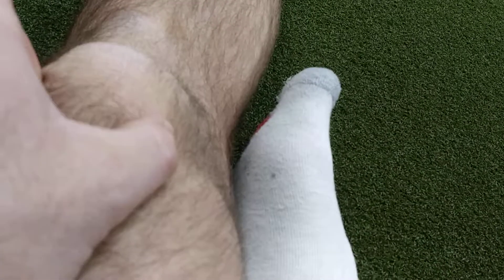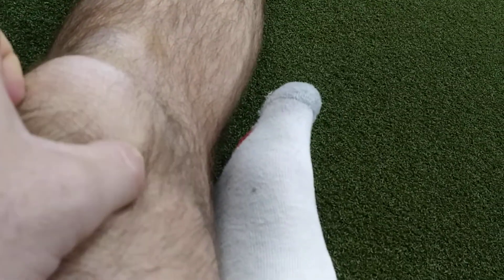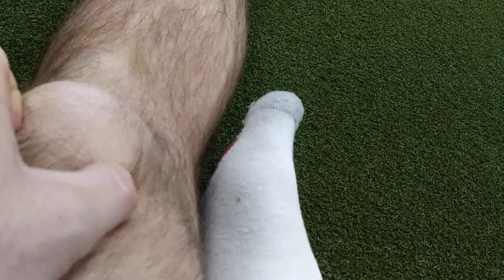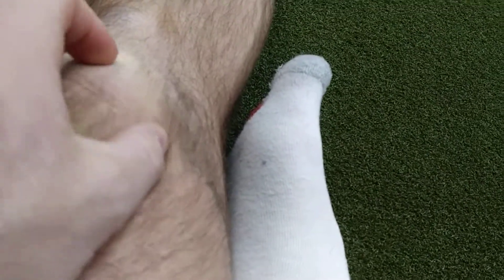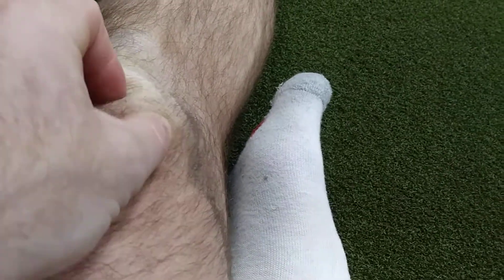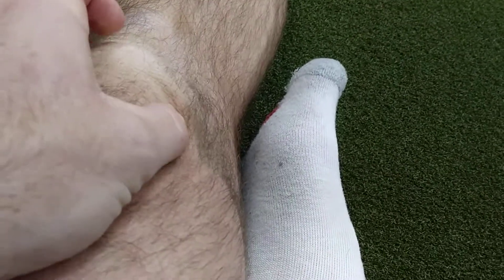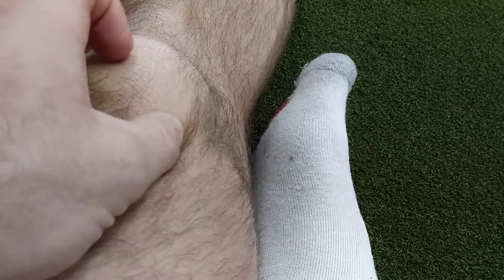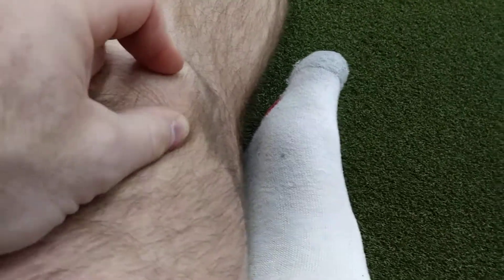Knee cap release